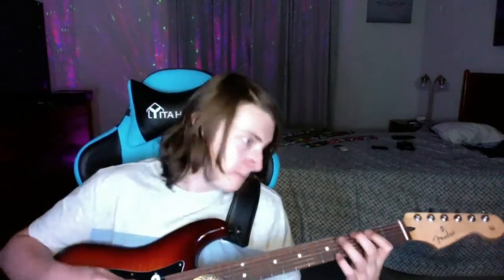How To Write A 12 Bar Blues Song